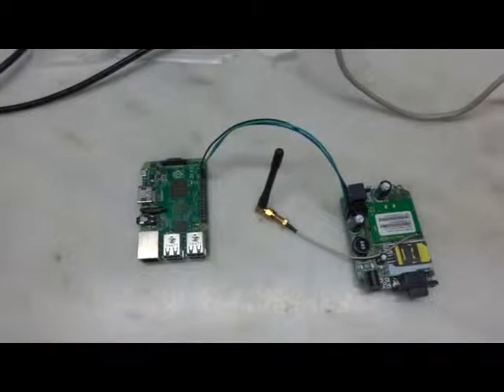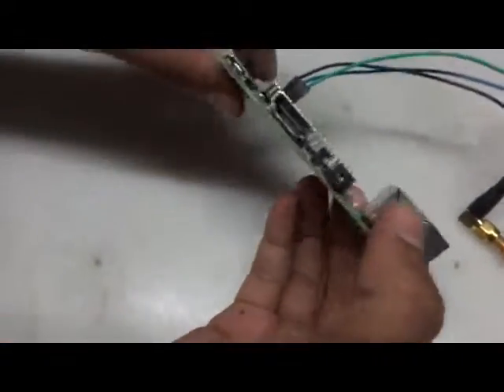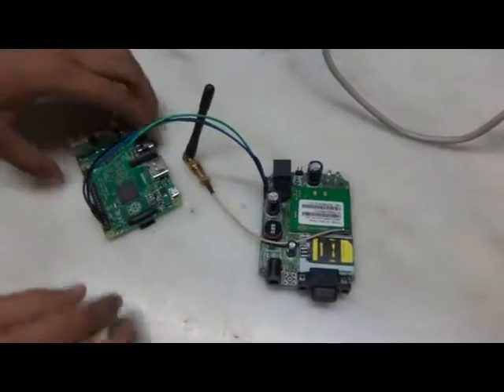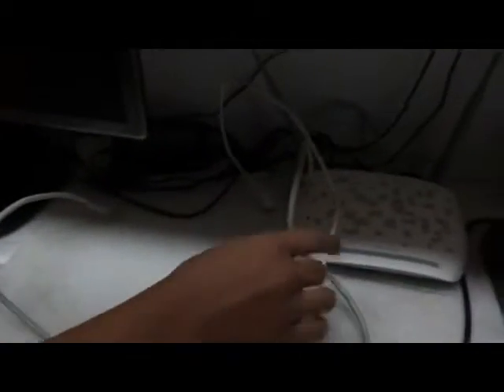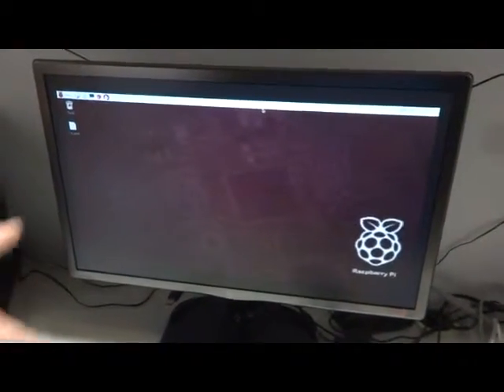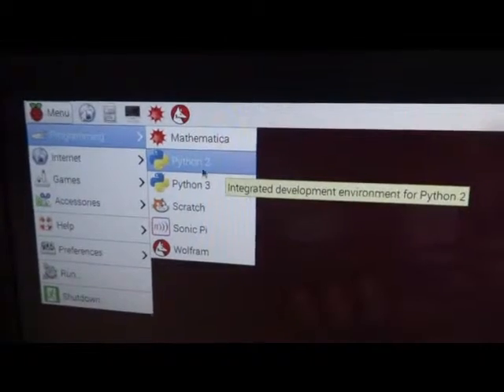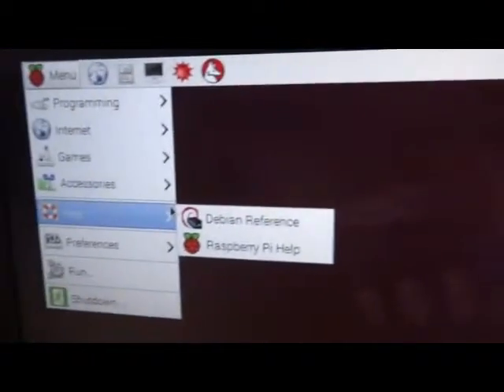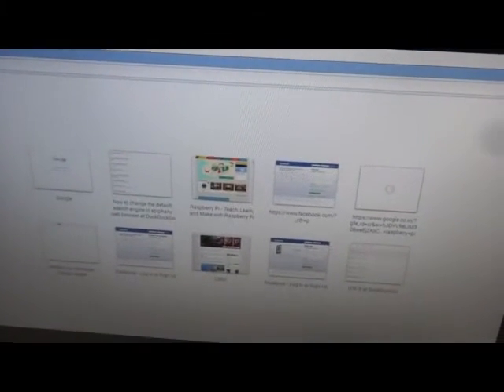Hardware setup for raspberry piphone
In this tutorial, I've explained how to connect the hardware components to get your raspberry pi up and running.